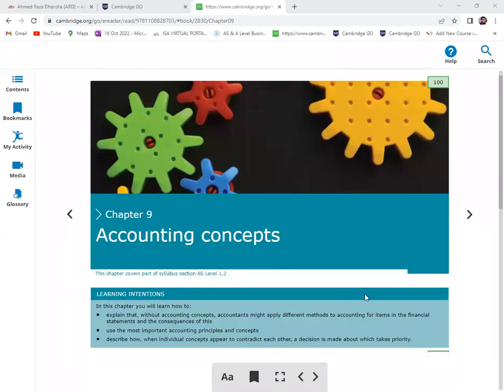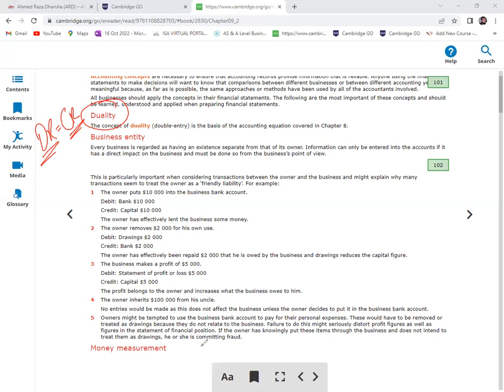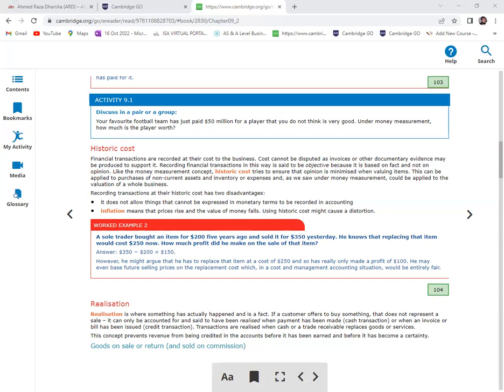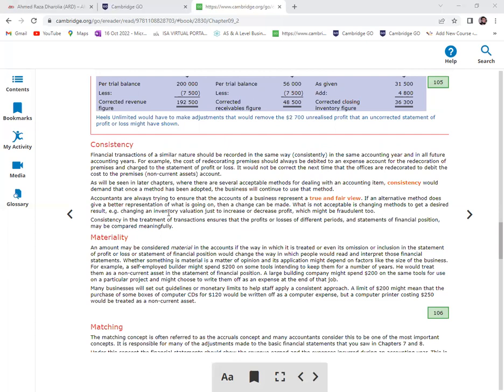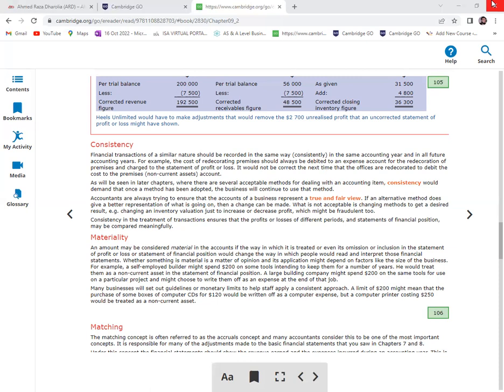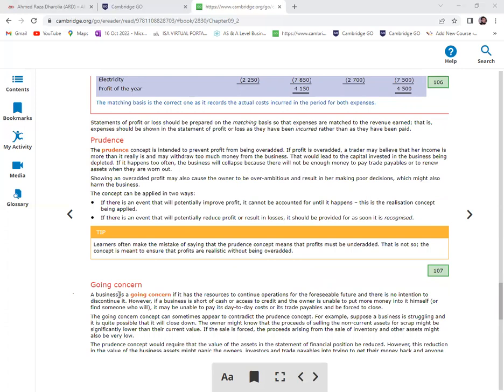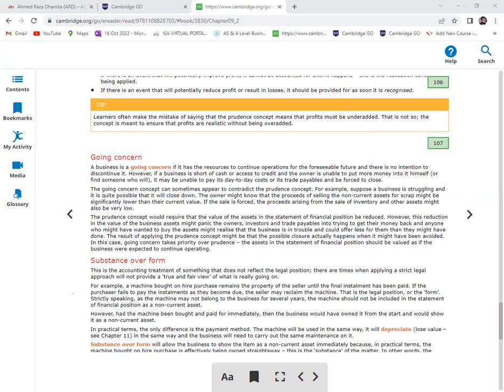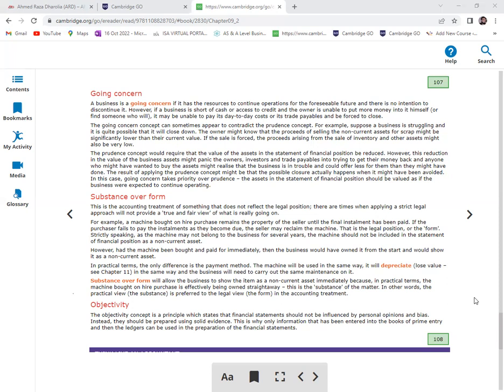Level Up Your Grades: Accounting Principles and Concepts Unlocked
Are you struggling to wrap your head around Accounting Principles and Concepts? Don't worry, you're not alone! Whether you're a business student, an accounting major, or just someone who wants to gain a deeper understanding of finance, this video is for you.

In this video, we break down the fundamentals of Accounting Principles and Concepts in a way that's easy to understand, with real-world examples and practical applications. We'll cover everything from double-entry accounting to financial statements, GAAP, and IFRS. We'll show you how to apply these principles to your own business or personal finances, and give you tips and tricks for success.

No matter what level you're at, this video will help you master Accounting Principles and Concepts, and take your financial literacy to the next level. So grab a notebook and pen, and get ready to learn!